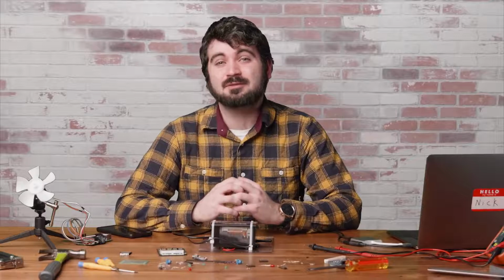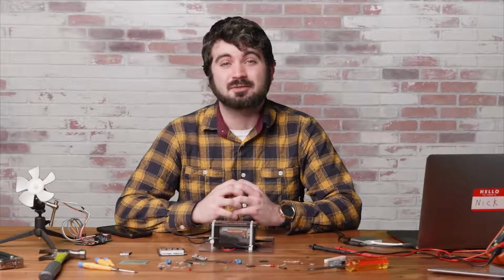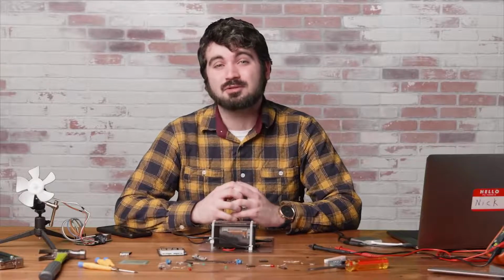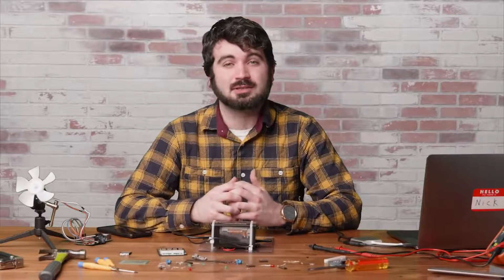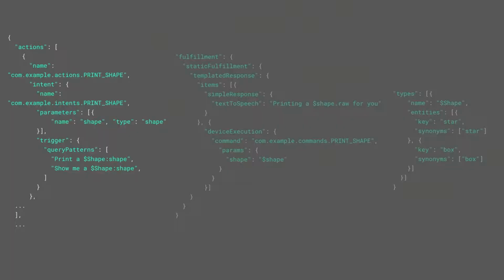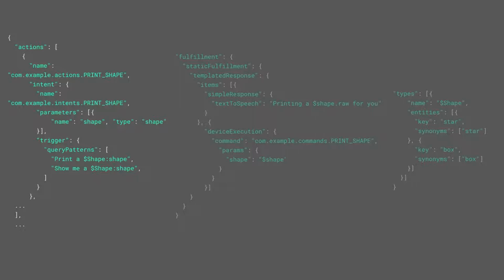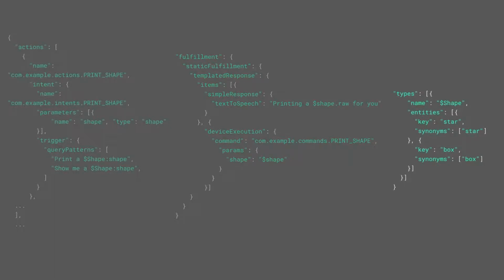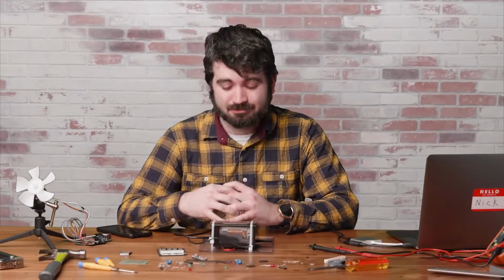Introduction to Custom Actions for the Google Assistant SDK